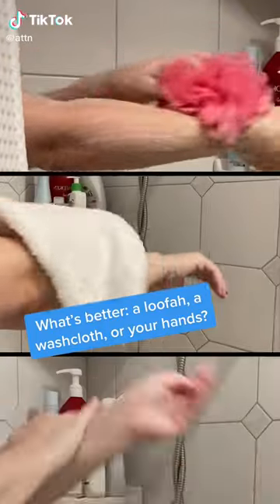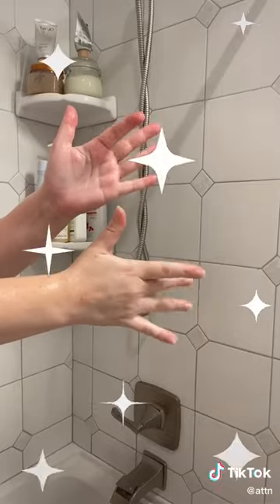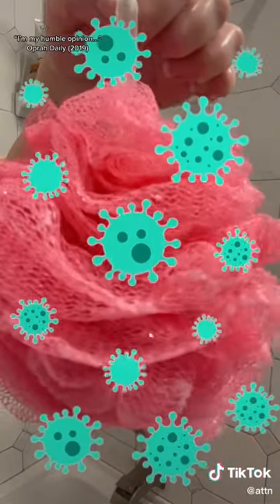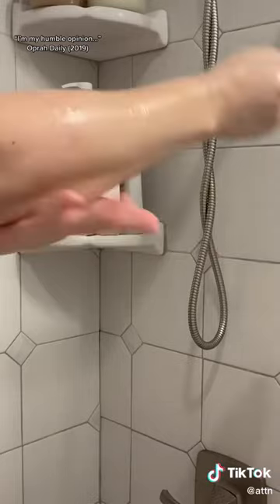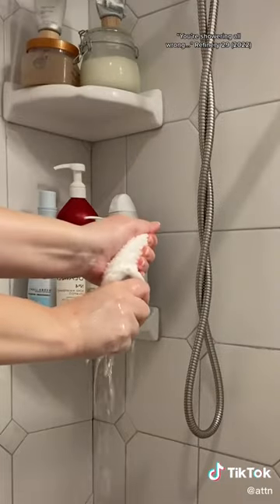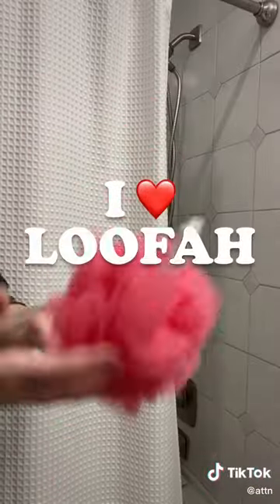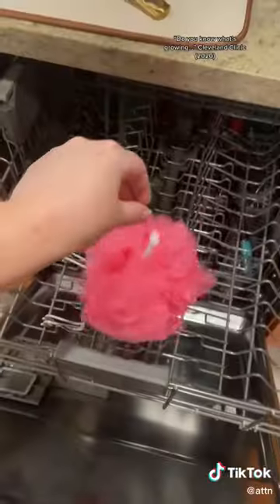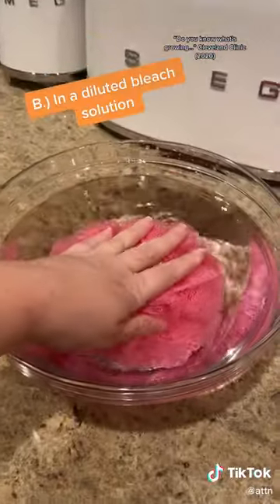Be honest, when’s the last time you washed your loofah?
Which is better? A loofah, washcloth, or your hands?